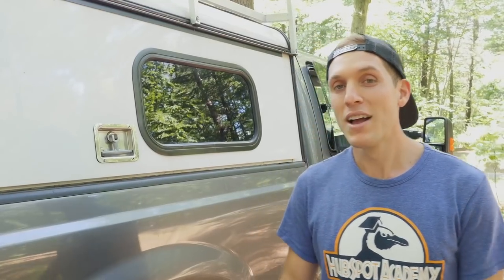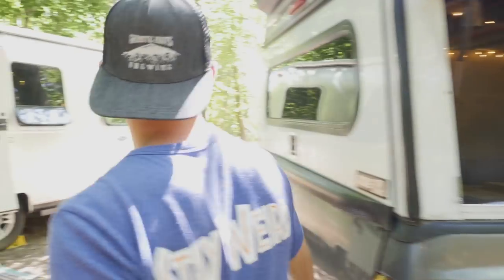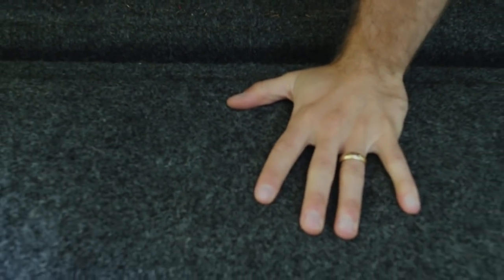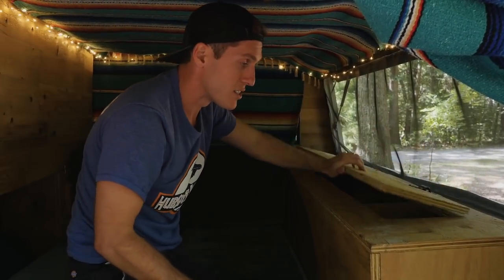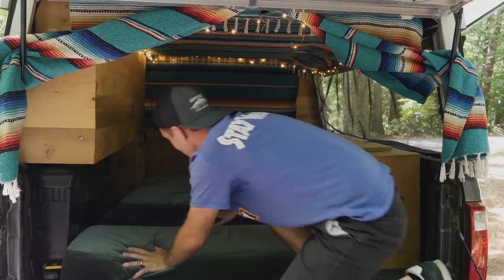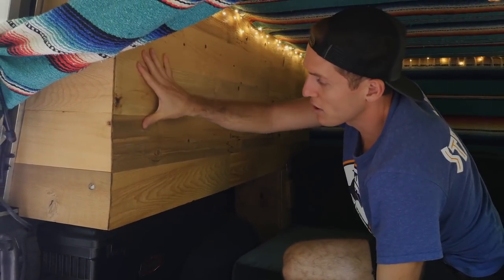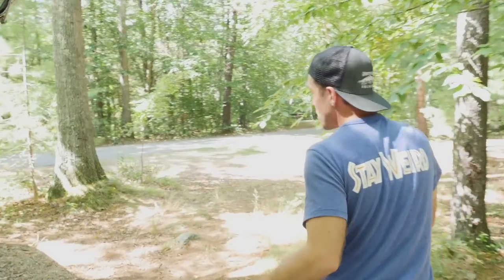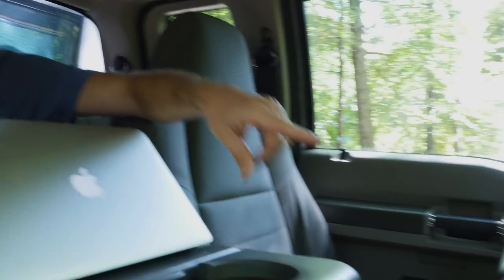Simple DIY Truck Camper Build Tour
Ariele and DIYed our truck into a functional living space which also doubles as a storage unit.